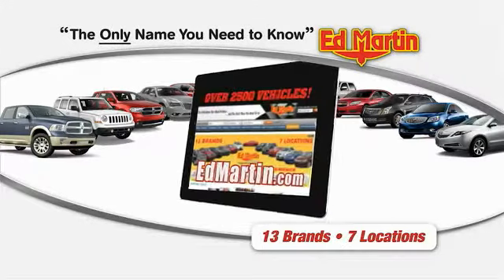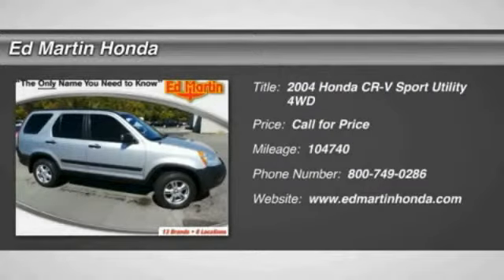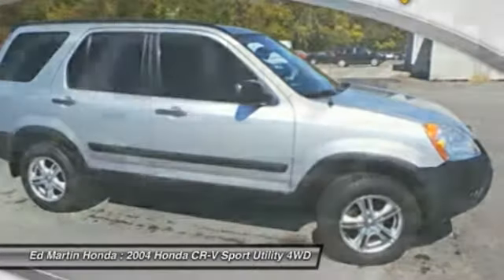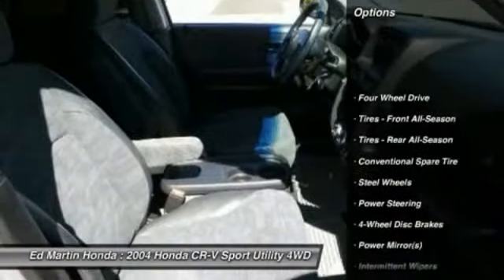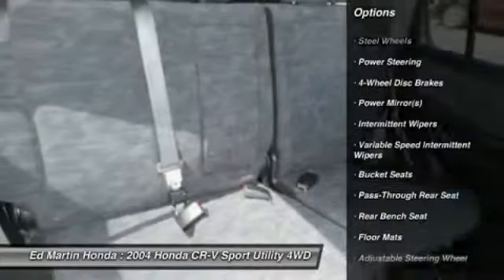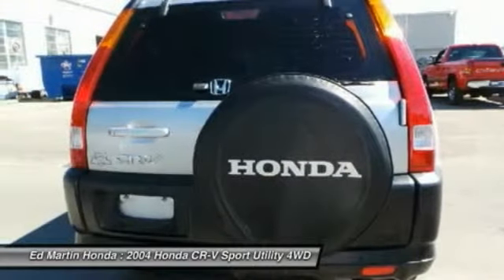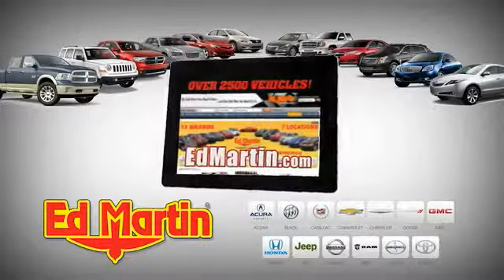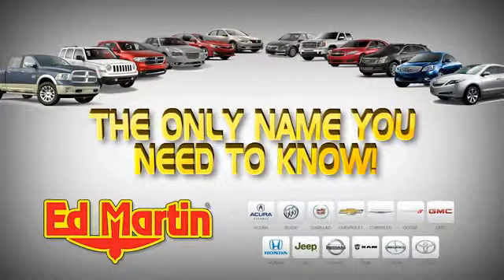2004 HONDA CR-V Indianapolis, IN 2CR6224A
2004 HONDA CR-V Indianapolis, IN
Stock# 2CR6224A

SERVICED & COMPLETE DETAIL!!. All Wheel Drive! Call ASAP! Come take a look at the deal we have on this wonderful 2004 Honda CR-V. It scored the top rating in the IIHS frontal offset test. New Car Test Drive called it  ...roomy and convenient and easy to drive...the back seats are roomy and comfortable. It rides nice and smoothing...It's surprisingly maneuverable in tight quarters and handles well on winding roads...  The quality of this superb CR-V is sure to make it a favorite among our educated buyers.